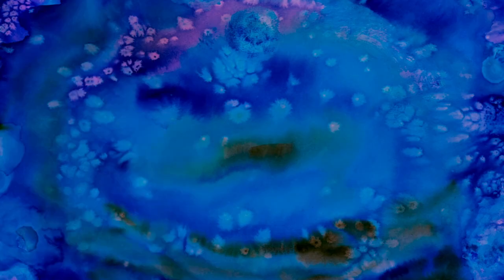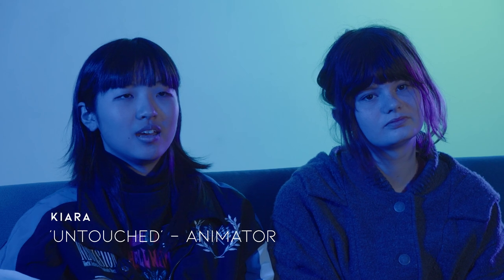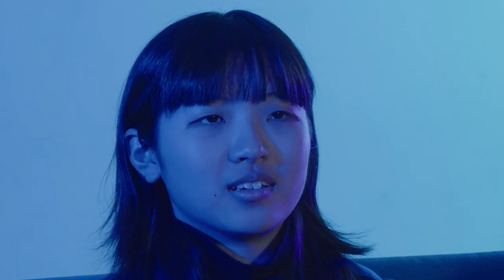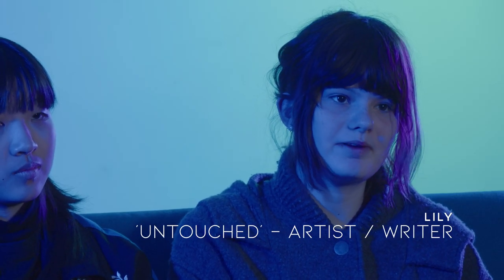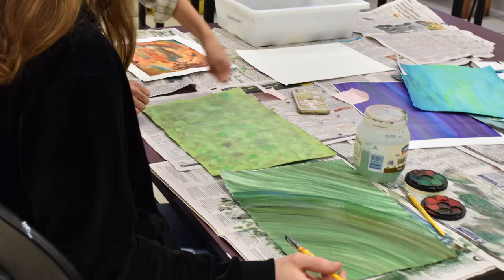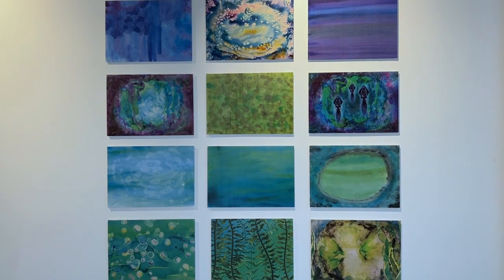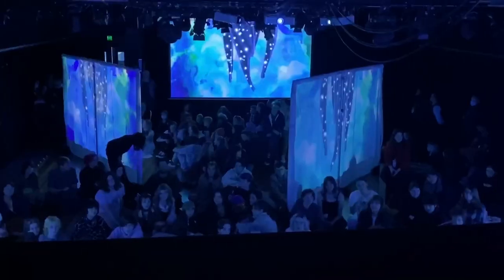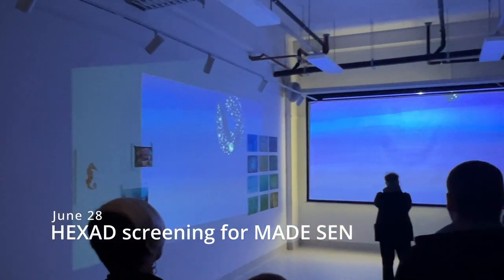Behind HEXAD - Cutting Room Floor - Cephalopod Animation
This short documentary interviews some of the key creatives who contributed to the cephalopod animation from 'Untouched', one of the six films of HEXAD.

The squid animation was selected for the FlickerUp section of Sydney's acclaimed Flickerfest Film Festival, and this video has been created in celebration of that.

This portrait interviews animators Polly and Kiara, artist Lily, and one of the Untouched mentors, Visual artist & teacher Jasmin Vrachas. The video features the tracks 'Water' and 'Ant' from Untouched composers Aidan and Lachy, in addition to a newly-recorded HEXAD theme by Joel.

The interviews were shot by Michael McLennan with assistance from Screen and Media students Jessie and Jackson, and edited by Michael.

Thankyou to Joel Fell for contributing his new arrangement of the theme for 'Future Solutions' that became the overall HEXAD theme.